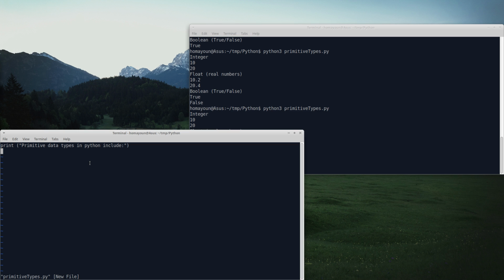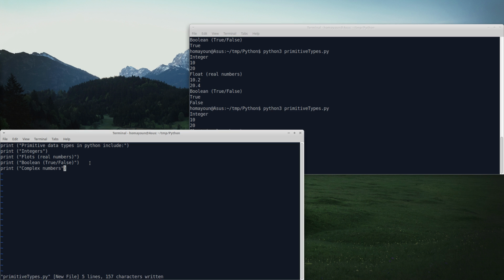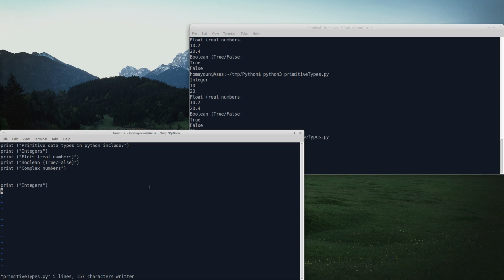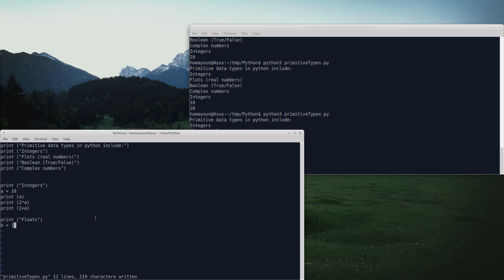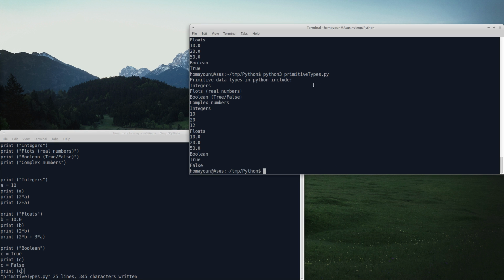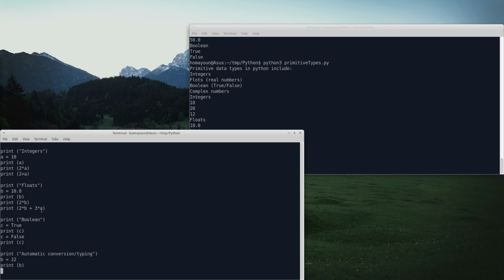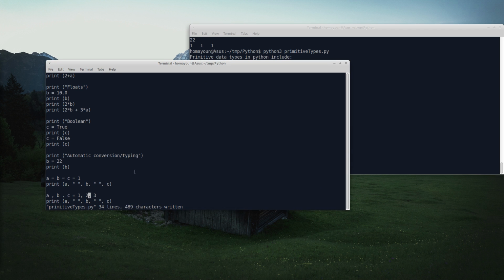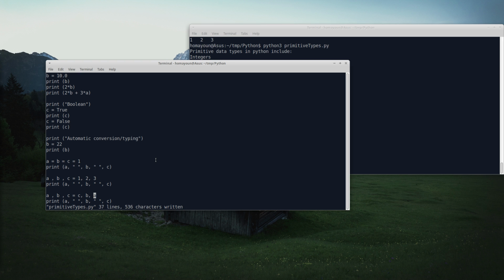Python in Bioinformatics: Lesson2 PrimitiveTypes